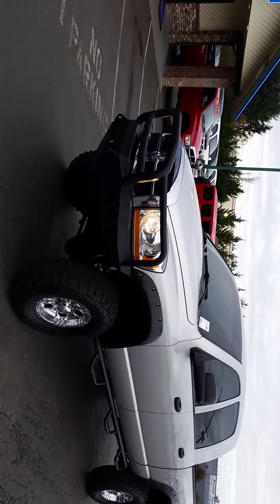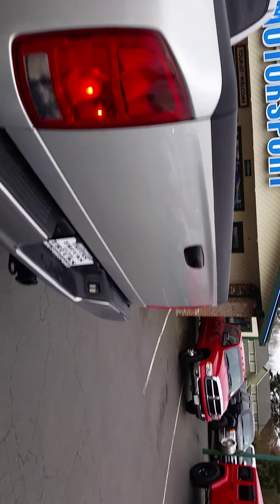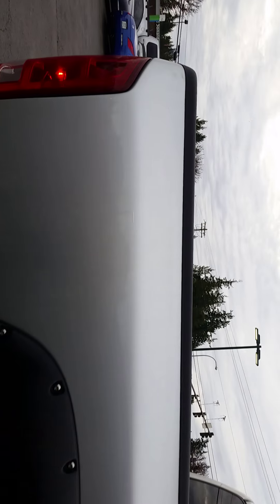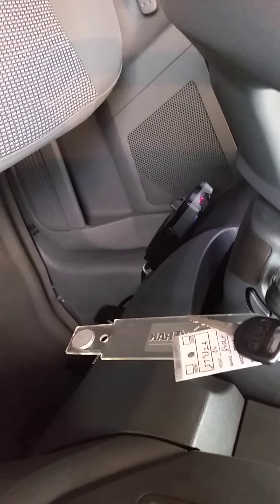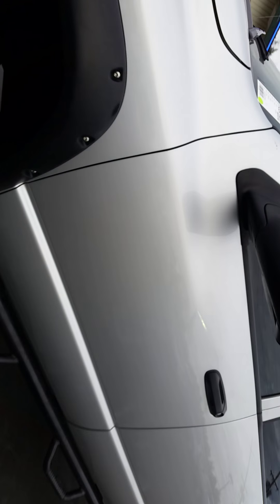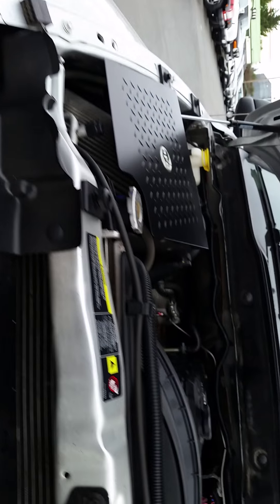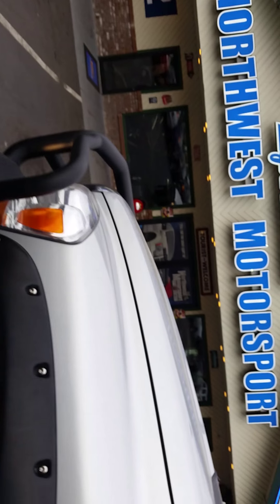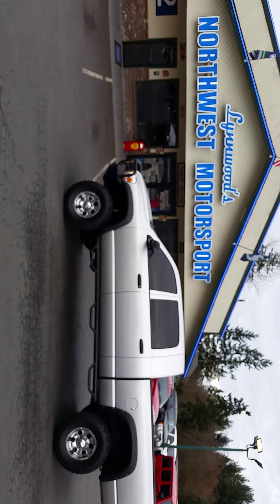2006 Dodge Ram 5.9 manual 136k